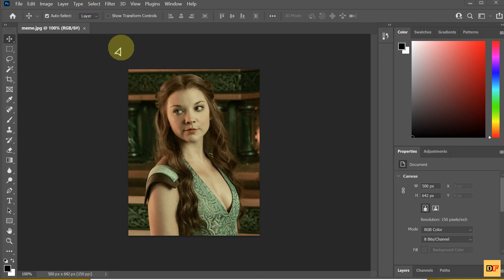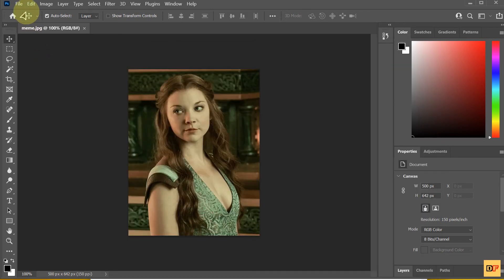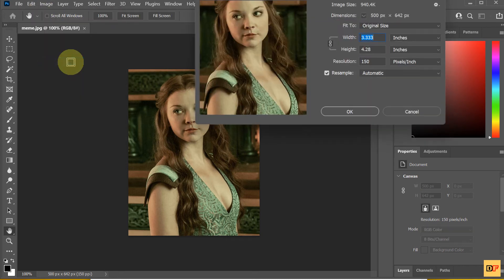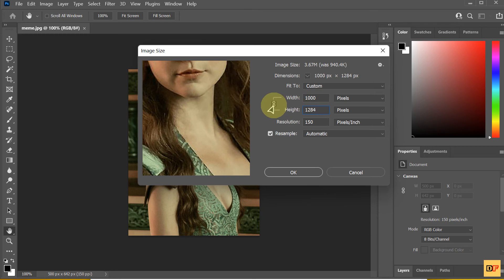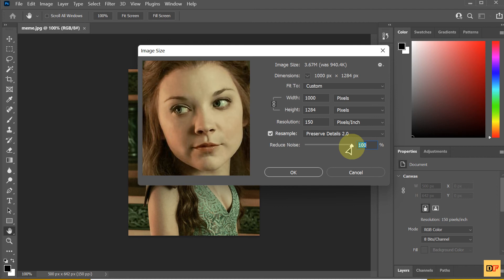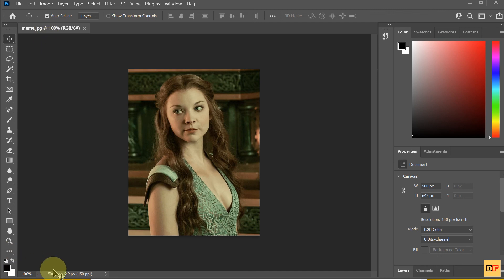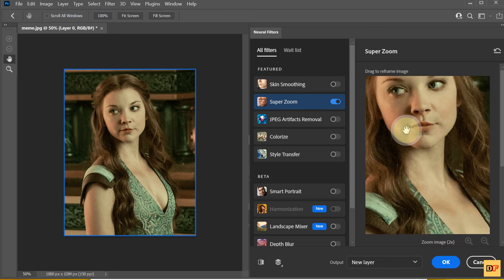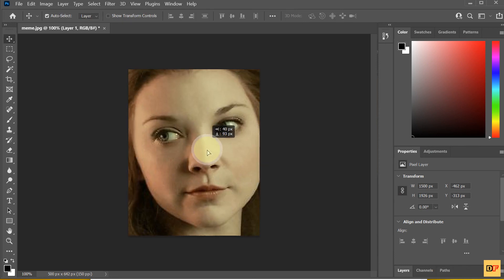How do I upscale an image in Photoshop?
❓How To Resize an Image In Photoshop CC 2021?
❓How to make a small picture bigger in photoshop without losing quality?
❓How do you enlarge and sharpen an image in Photoshop?
❓How do I enlarge a photo but keep quality?
This tutorial shows you how to upscale and enlarge an image in Photoshop CC 2021 and later without losing quality and while keeping detail and textures looking great using Preserve Details 2.0.
1️⃣Using Preserve Details 2.0
✅Step 1: Open Your Image
✅Step 2: Make Sure "Preserve Details 2.0" Is Enabled
On a Windows PC, go up to the Edit menu in the Menu Bar. On a Mac, go up to the Photoshop CC menu. From there, choose Preferences, and then choose Technology Previews.
Make sure Enable Preserve Details 2.0 Upscale is selected, and then click OK to close the dialog box.
✅Step 3: Open The Image Size Dialog Box
Open Photoshop's Image Size dialog box by going up to the Image menu and choosing Image Size:
Selecting Image Size from under the Image menu in Photoshop CC Going to Image ➡️ Image Size.
✅Step 4: Select "Resample"
In the resizing options along the right, make sure Resample is selected. This tells Photoshop that we want to change the physical dimensions of the image.
✅Step 5: Change The Width And Height
Enter your new dimensions for the image into the Width and Height fields. ✅Step 6: Change The Resample Method To "Preserve Details 2.0"
By default, the resampling method (the algorithm Photoshop will use to add or remove pixels) is set to Automatic.
Click on the word "Automatic" to view a list of all the resampling algorithms we can choose from. The ones for upscaling the image are at the top. Select Preserve Details 2.0. If you're not seeing Preserve Details 2.0, you'll want to go back and make sure you've enabled it in the Preferences:
2️⃣Using Neural Filters
Chose menu Filter ➡️ Neural Filters ➡️ Turn on Super Zoom.